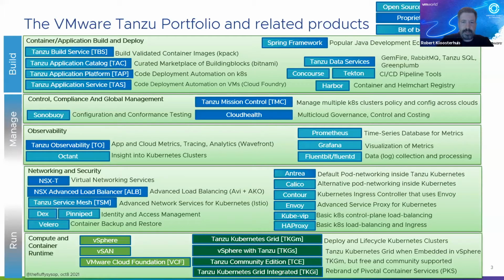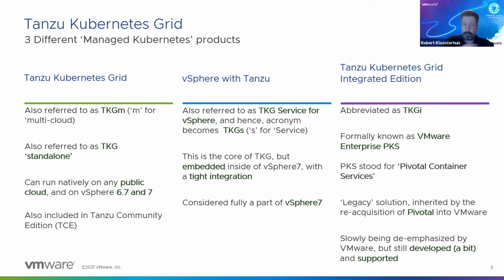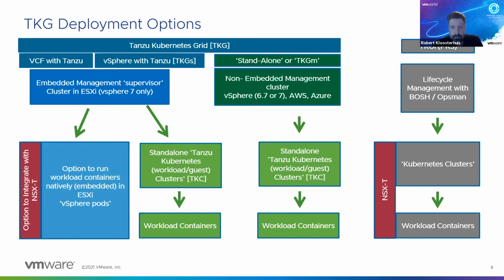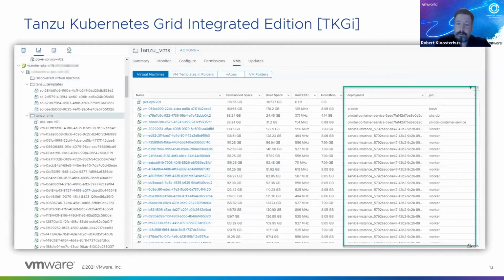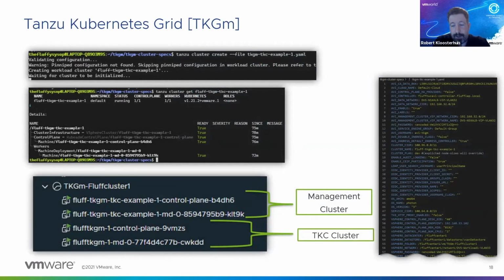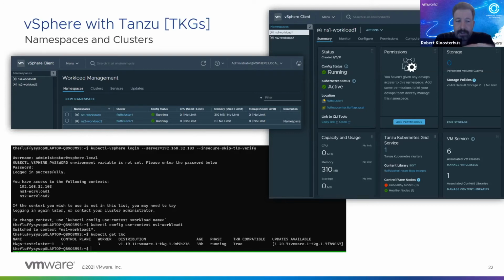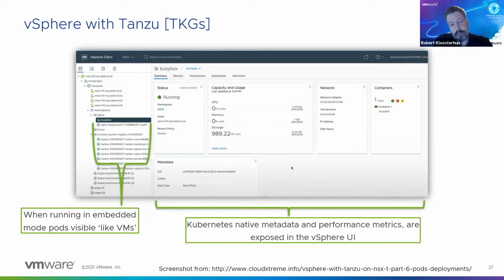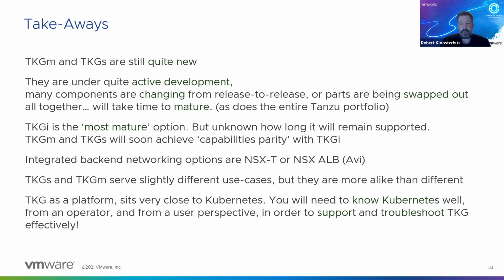CODE 2780: The State of the TKG Art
VMware has several different flavors of Tanzu Kubernetes Grid [TKG] What are the differences and how do they compare? In this session we will deep dive into each version, look at how they are deployed, how they are used, and compare the configuration and design choices you will face with each.